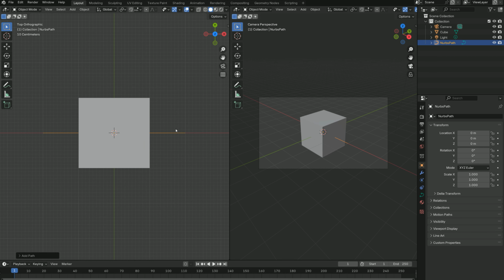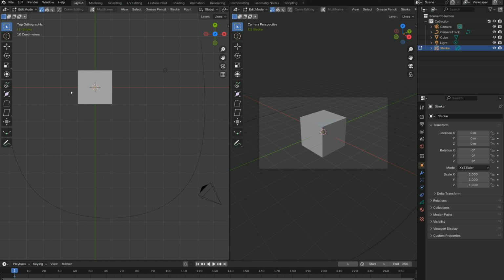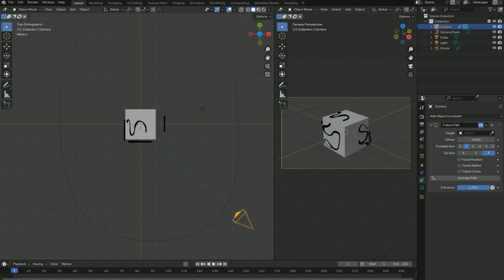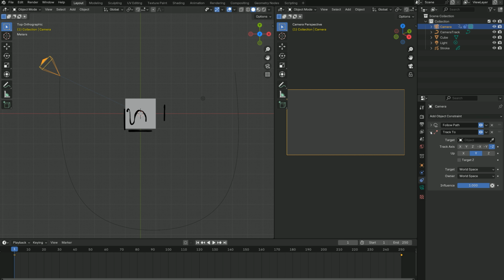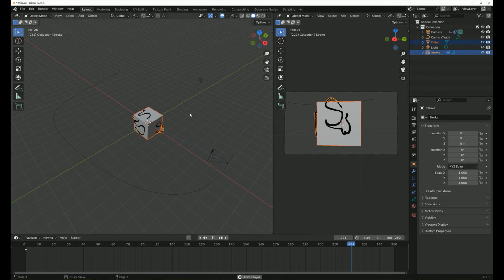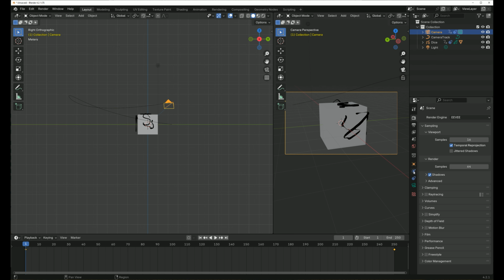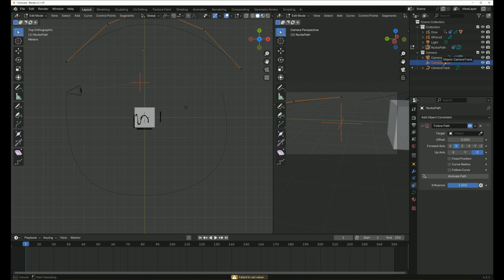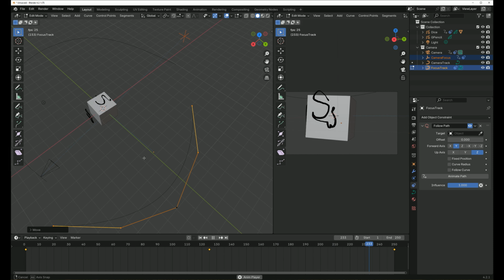02 Camera Movement Import 2D Animation into 3D Blender Begginer Tutorial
Tutorial video 2 of many to come, taking us from begginer in Blender to 2D animation in Blender, whether that is importing or grease pencil... the end goal is using blender to do story telling animated videos.

Thanks to my Blender Tutor & Friend Thomas over at @PointCloud   for the excellent lessons!

Lesson 0: Interface Overview

Import 2D Animation into 3D Blender for Story Telling Begginer Tutorial